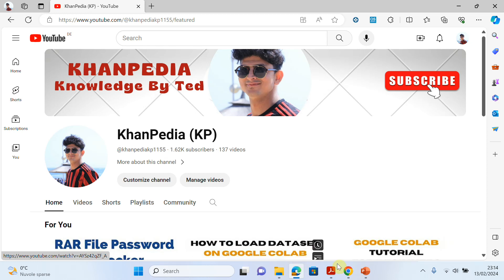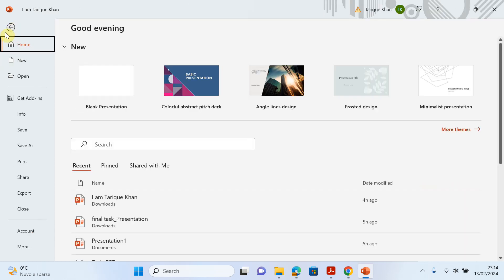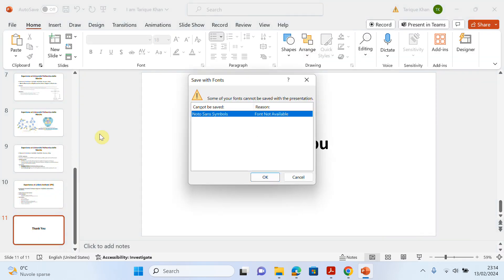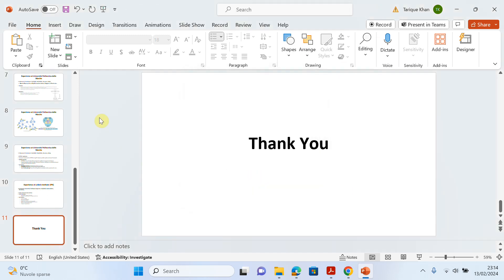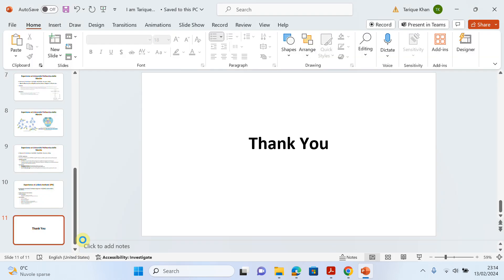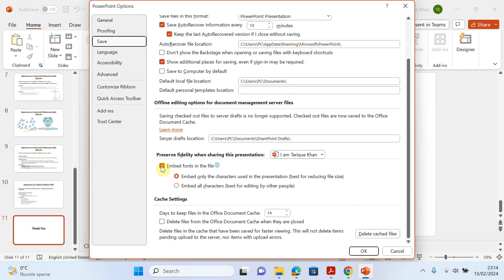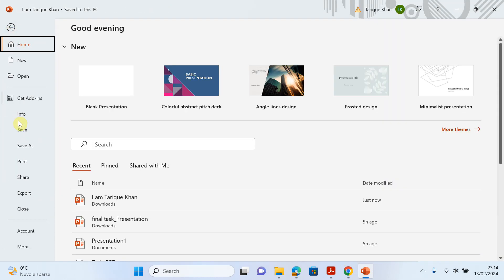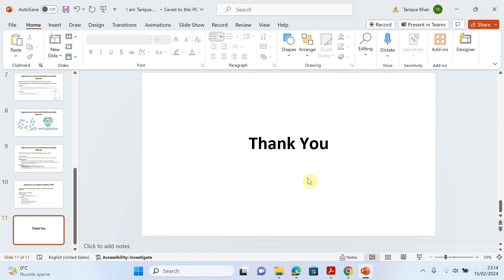RESOLVED: Fix - Some of Your Fonts Cannot Be Saved with the Presentation in MS PowerPoint.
Are you receiving the error "Some of your fonts cannot be saved with the presentation" in Microsoft PowerPoint? Don't worry! In this video, I will walk you through multiple methods to fix this issue step-by-step without losing your fonts or ruining your presentation. Learn how to resolve this error quickly and easily using different methods, from simple settings changes to editing the file in Notepad.

Follow these solutions to ensure your PowerPoint presentation is error-free!

Methods covered in this video:
Method 1: Adjust the font embedding settings in PowerPoint.
Method 2: Replace fonts causing errors with alternative fonts.
Method 3: Edit your PowerPoint presentation using XML format.
Method 4: Re-embed the fonts in the presentation.
Method 5: Identify and fix the specific slide causing the issue.
These methods are effective on both Windows and Mac versions of PowerPoint.

fix fonts cannot be saved in PowerPoint
Microsoft PowerPoint font error
some fonts cannot be saved PowerPoint
how to fix PowerPoint font issue
replace fonts in PowerPoint
PowerPoint fonts error fix
PowerPoint embed fonts error
font not saving in PowerPoint
PowerPoint XML font fix
font embedding PowerPoint error
fonts missing in PowerPoint
PowerPoint font troubleshooting
PowerPoint error font solution

Don’t forget to check out our additional resources and helpful contacts included at the end of the video.

Thanks